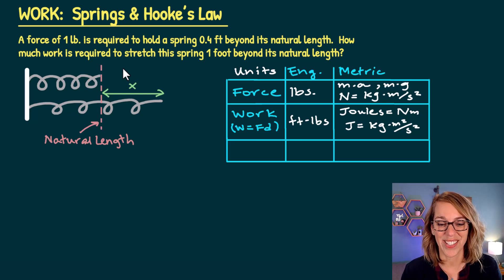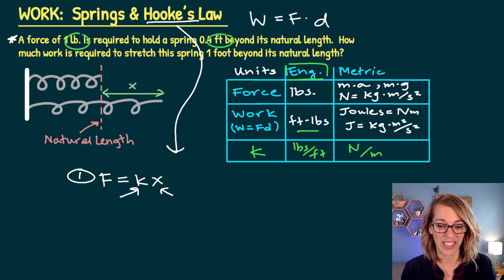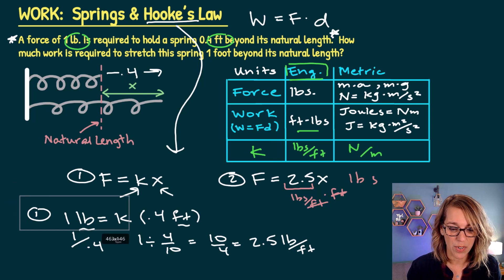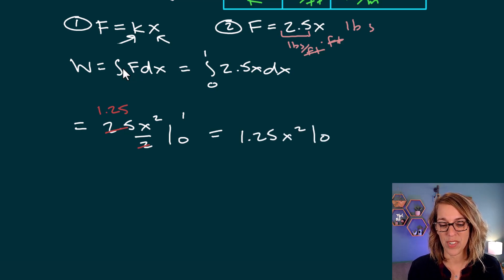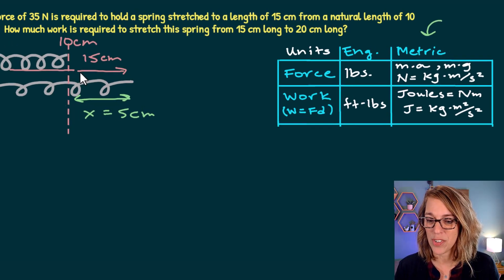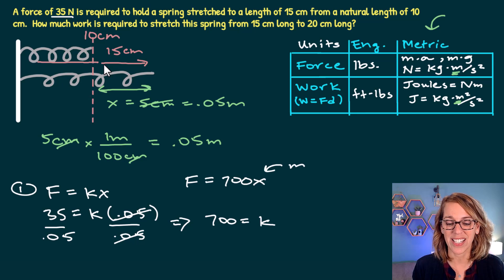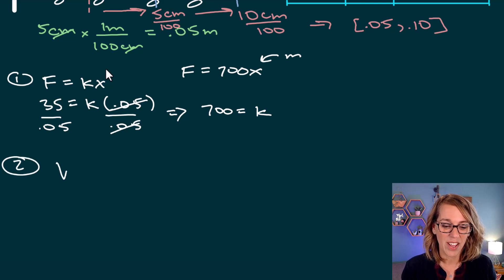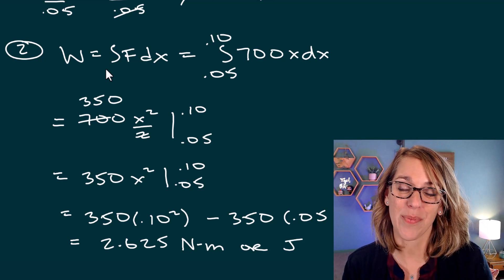Work To Stretch A Spring Calculus Using Hooke's Law + Force and Spring Constant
All the steps to find the work needed to stretch a spring past its natural length using Hooke’s Law and calculus.  We’ll first calculate the spring constant using Hooke’s Law, then set up the integral to compute the work needed to stretch a spring beyond the natural length at equilibrium and stretch a spring to a given length.  Calculate the work needed using an integral for a spring.

⏰ *Time Stamps*
0:00 Work to stretch spring beyond equilibrium in foot pounds
5:30 Work to stretch spring from 15 cm to 20 cm long in Joules